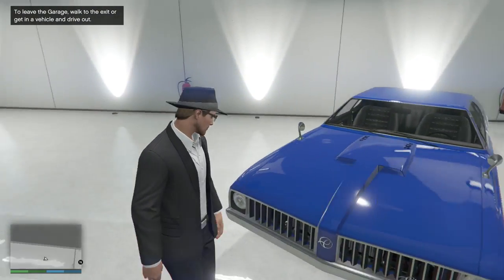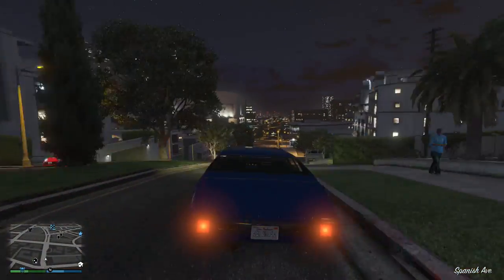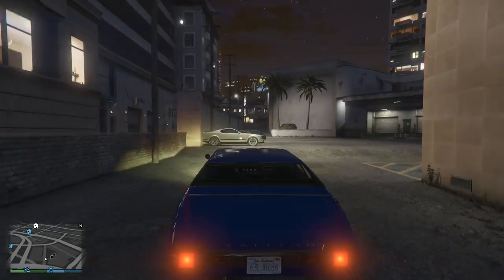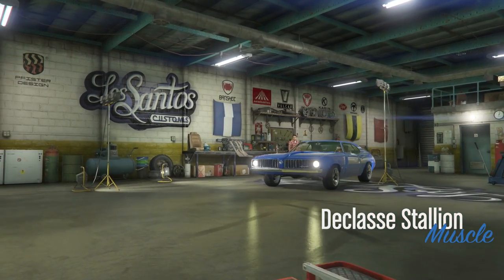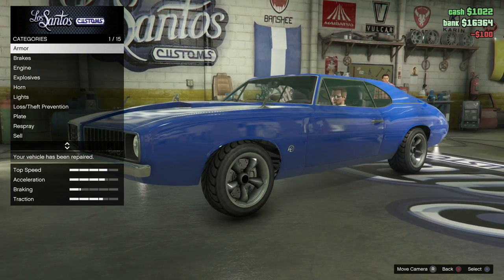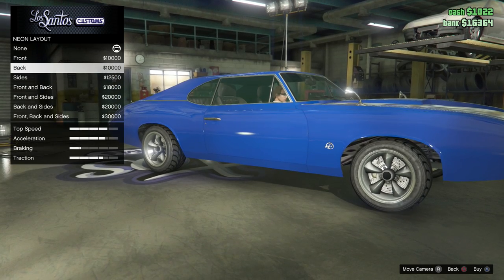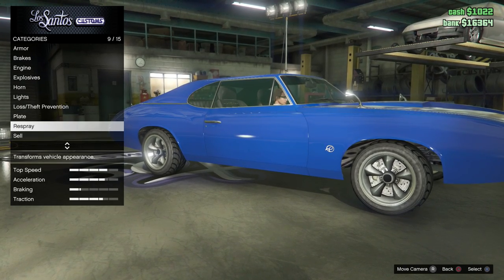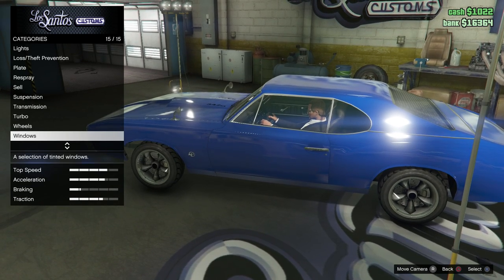GTA 5 - *NEW* Classique Stallion - PS4 Next Gen Vehicle - GTA 5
Here is the Stallion from gat 4, sorry i couldn't modify it but i had no more cash.